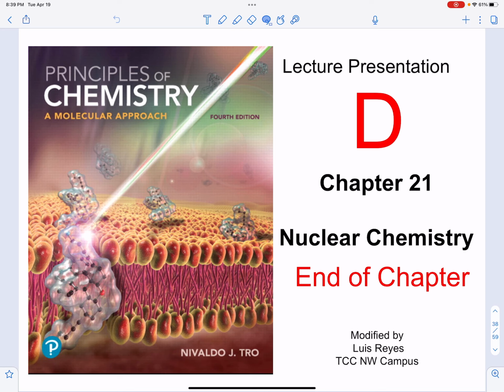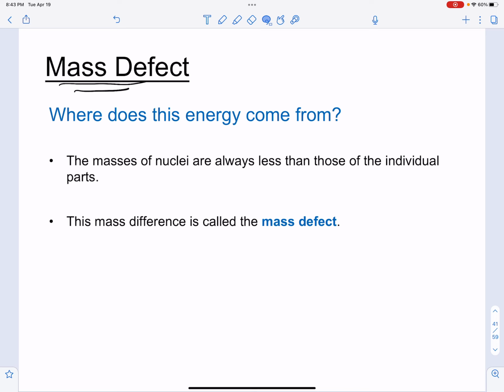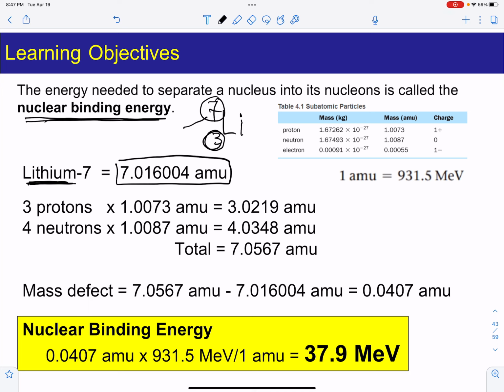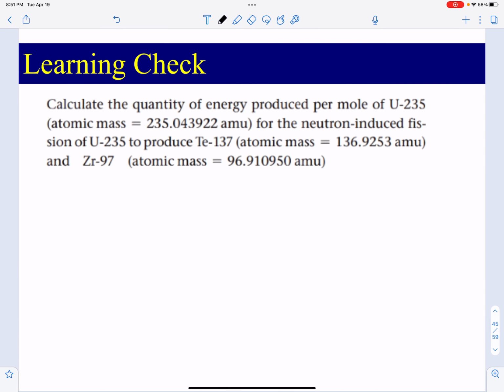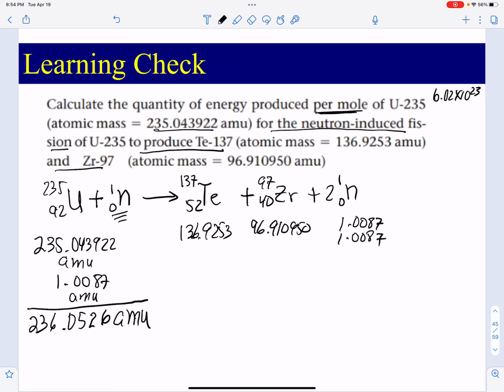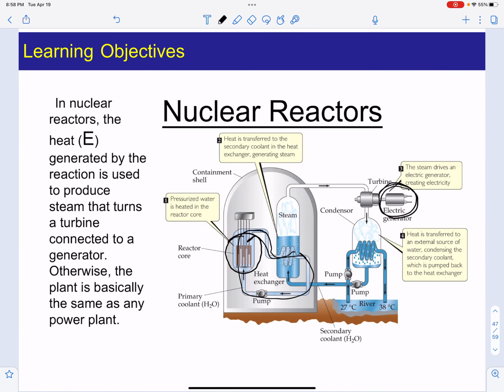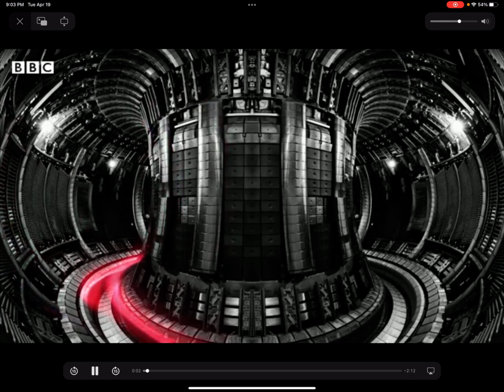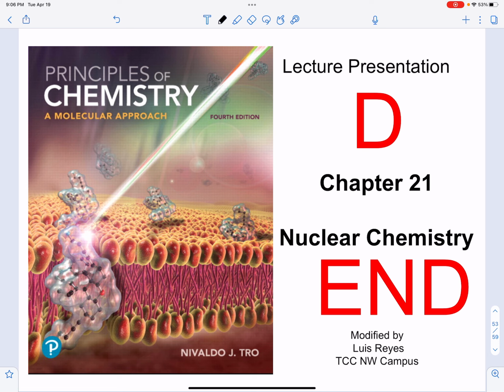Chapter 21D End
Mass defect
fission
fusion